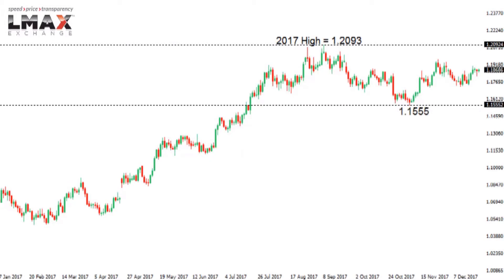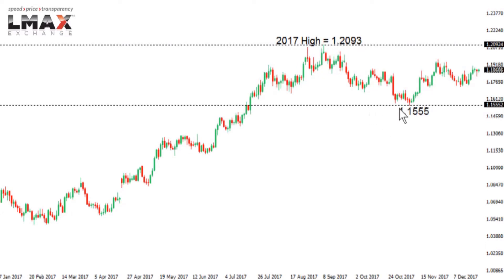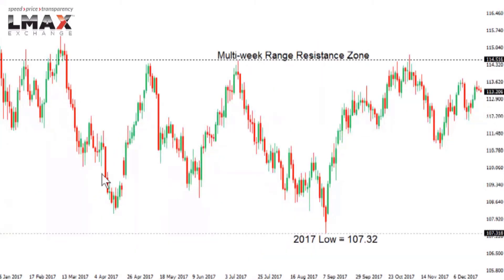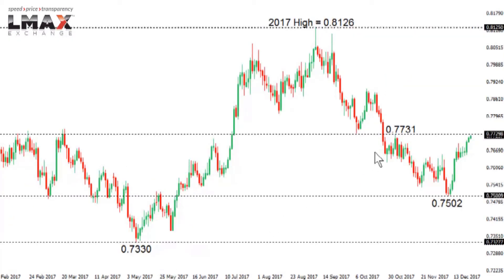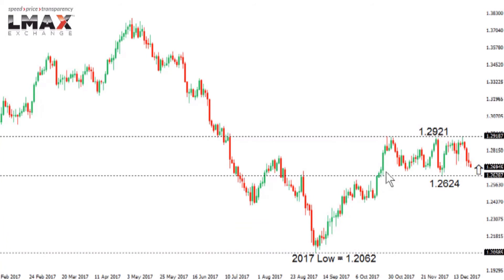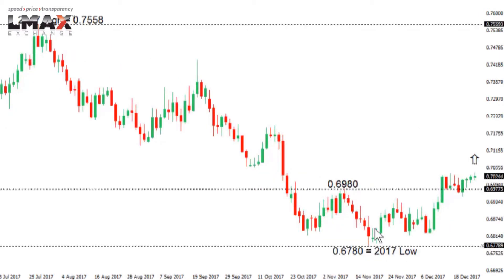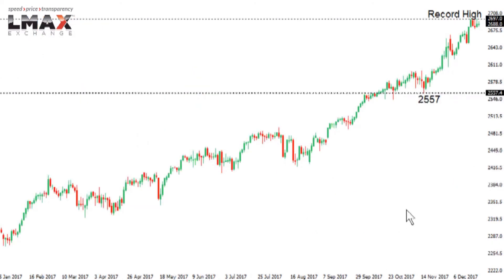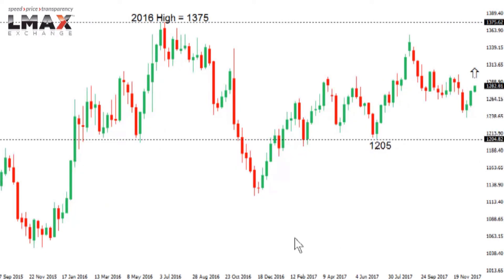Major Market Technicals - Wednesday, December 27, 2017